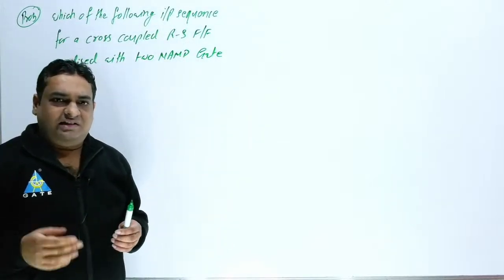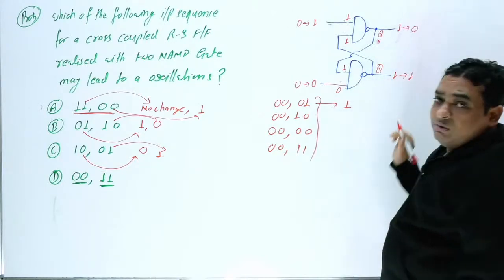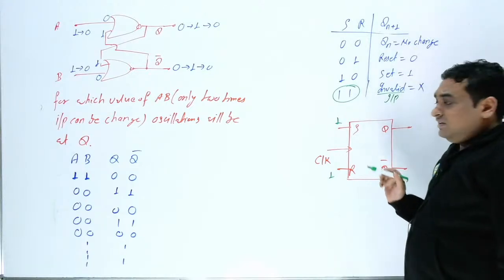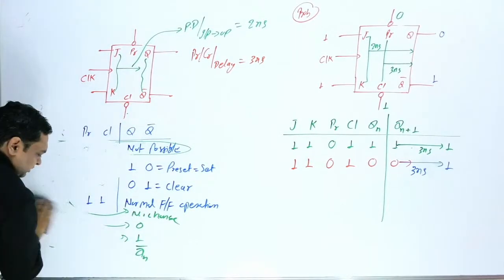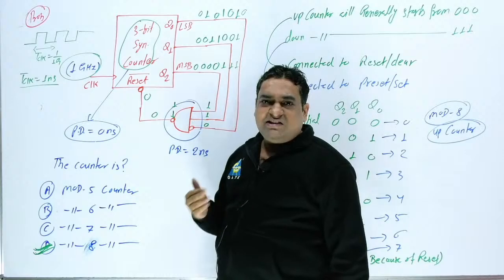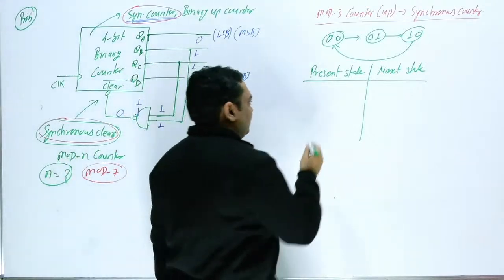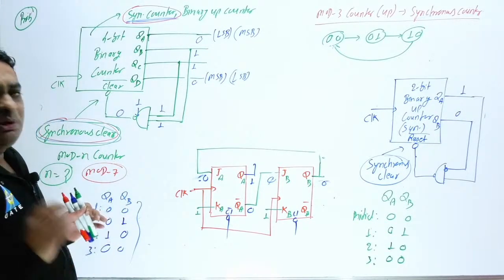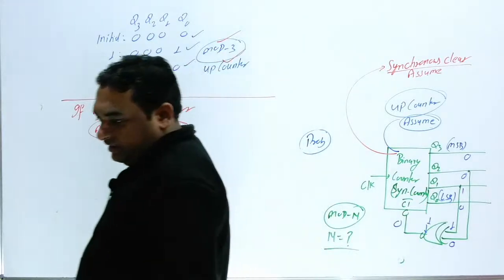#6 Most Rewarding Concepts and Questions for GATE 2022 | Digital Electronics | EE | EC | IN |CS